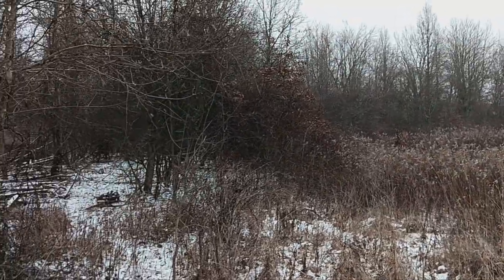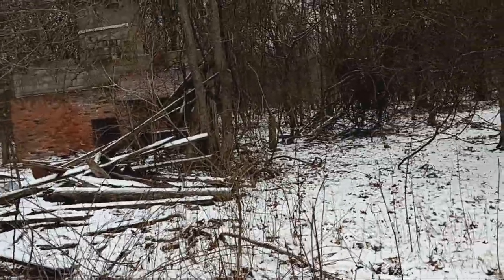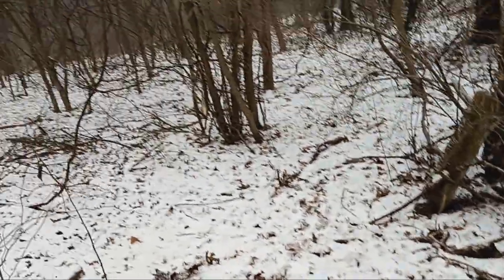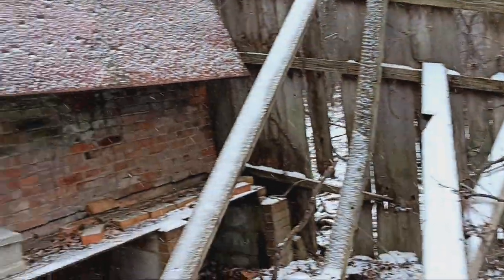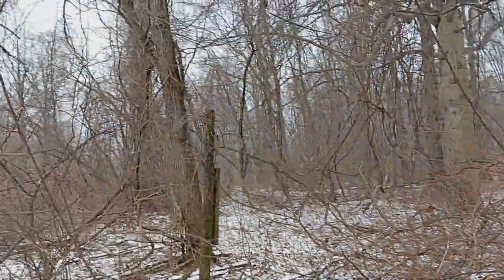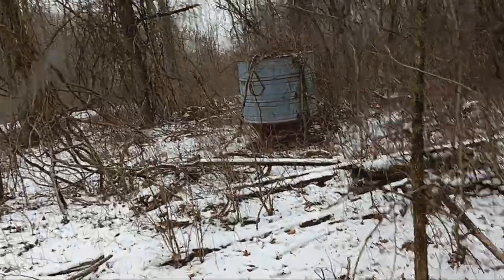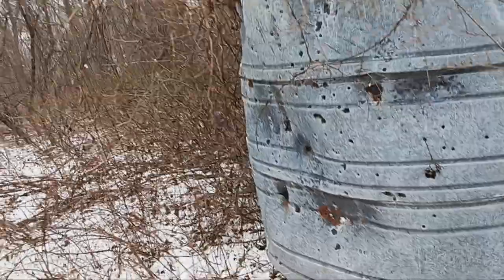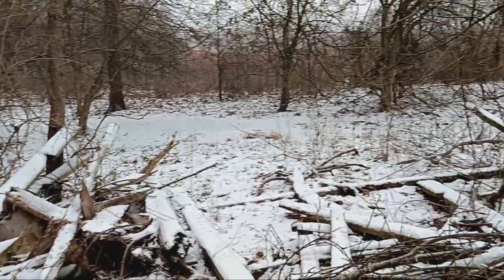Rocky Fork Metro Park: Old Farm House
I was able to find out a bit more info from the ranger. He believes it is an old farm house that had pigs before the metro parks acquired the land.